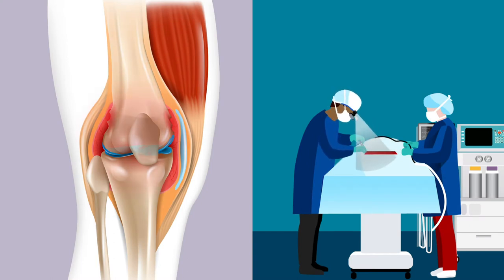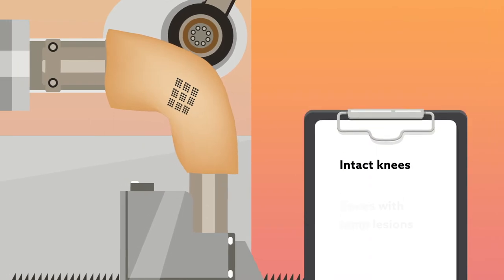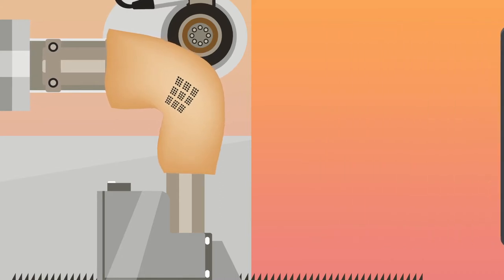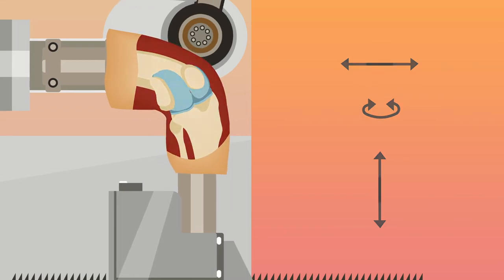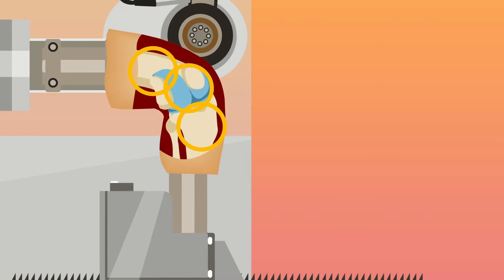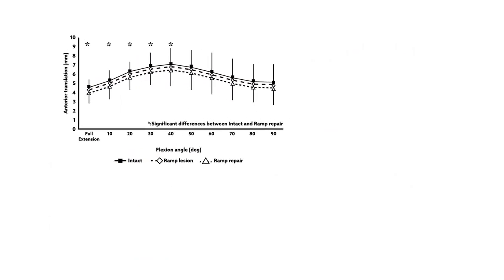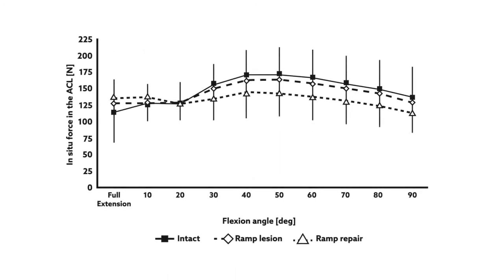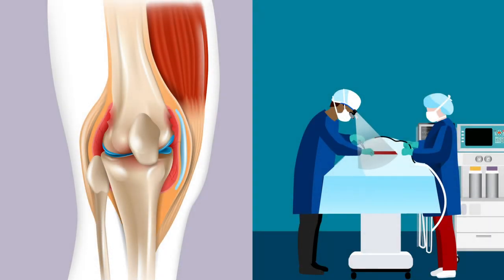To repair or not to repair: A biomechanics study of meniscal ramp lesions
Naendrup et al., "Effect of Meniscal Ramp Lesion Repair on Knee Kinematics, Bony Contact Forces, and In Situ Forces in the Anterior Cruciate Ligament" The American Journal of Sports Medicine(2019). doi:10.1177/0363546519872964